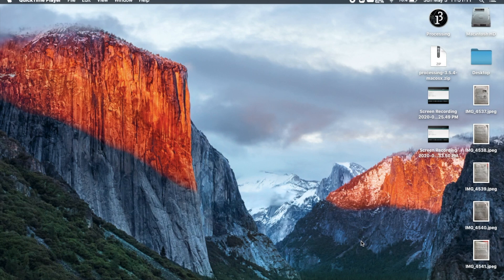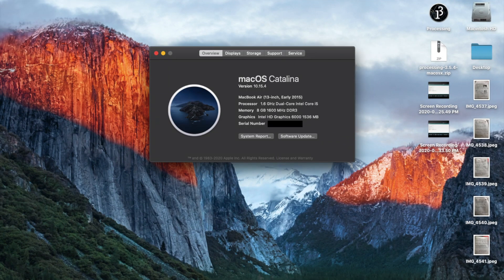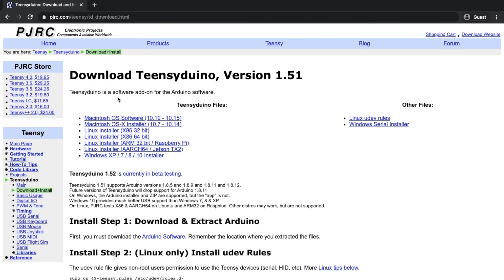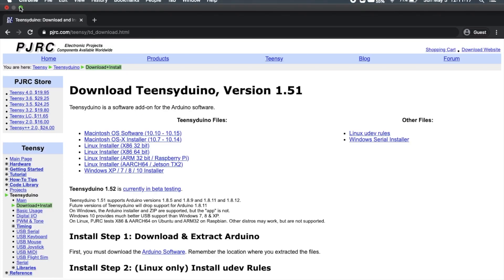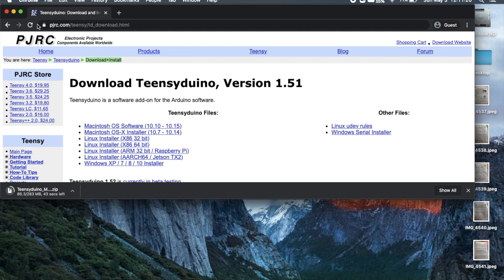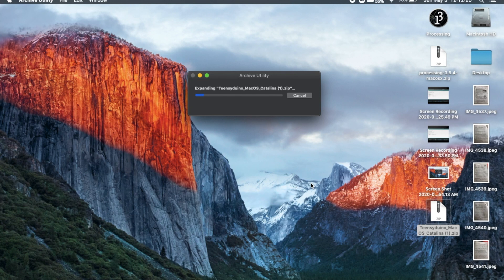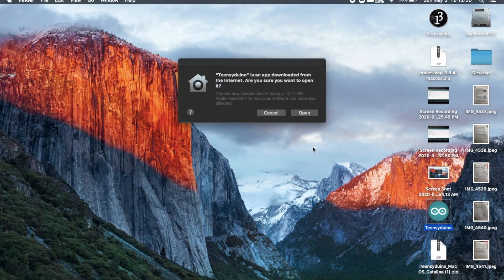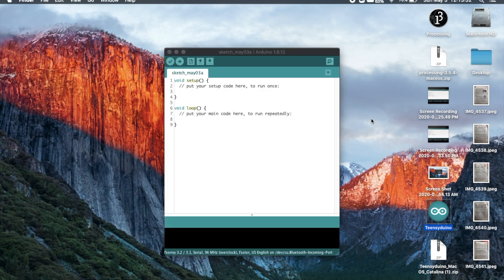Installing Arduino and Teensyduino for Mac OS Catalina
Here's what you need to know to install the Arduino IDE and Teensyduino so you can program any of the Teensy microcontrollers with your Mac running the OS Catalina or later.

This video by fellow coding channel Coding with Krillir is a companion to Chapters 1 and 13 to my textbook, "Physical Computing and Robotics with the Arduino IDE" and is rebroadcast here with permission.    Specifically, this video shows how to install the Arduino and Teensyduino on a MAC (OS X Catilania) so you can program a Teensy microcontroller with the Arduino IDE.